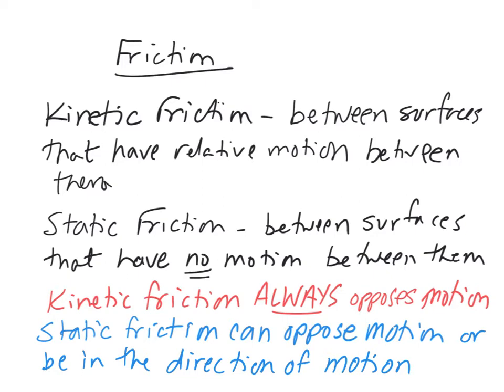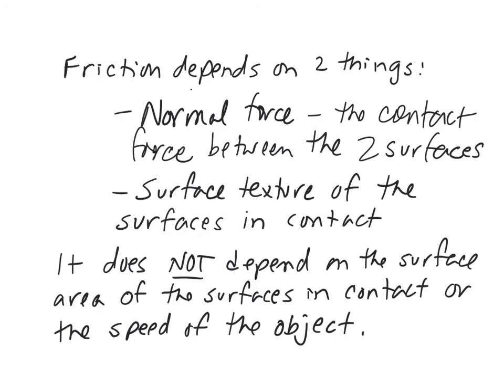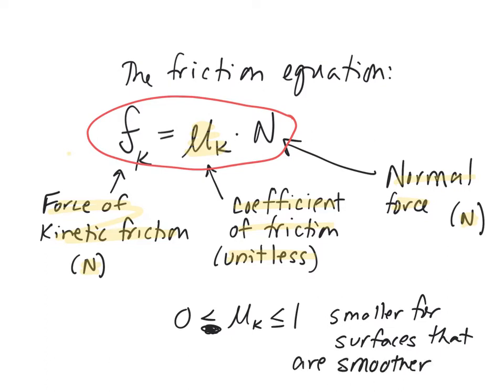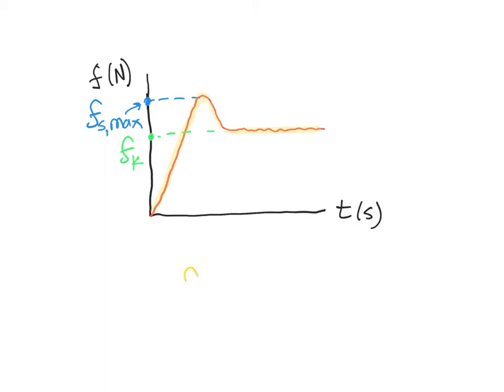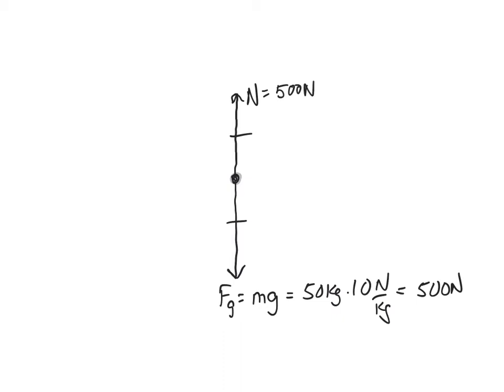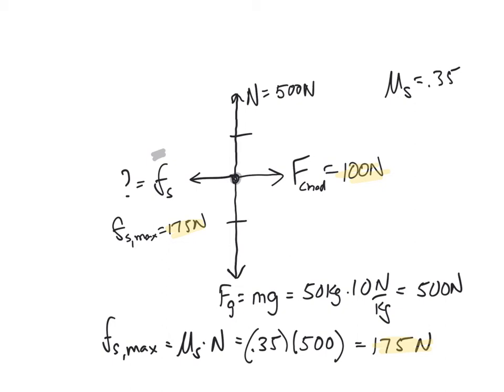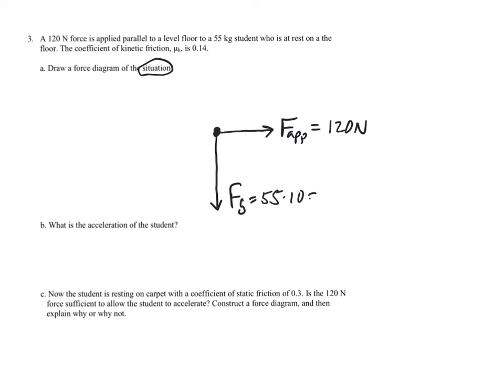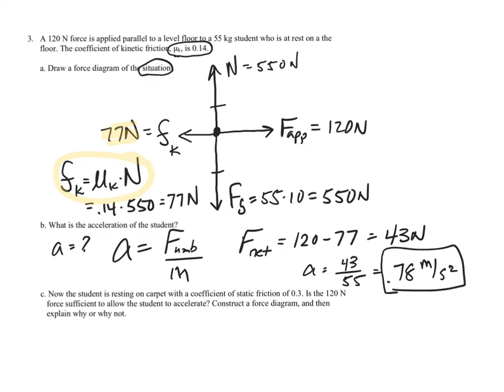Friction Screencast Feb. 3, 2022